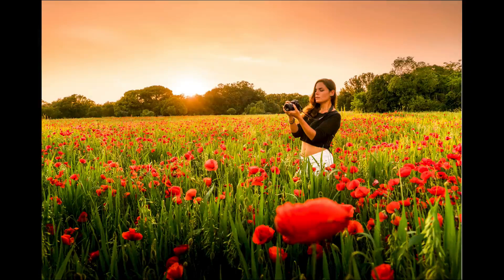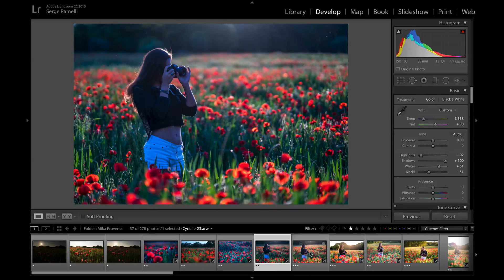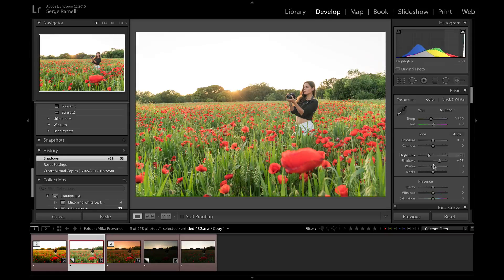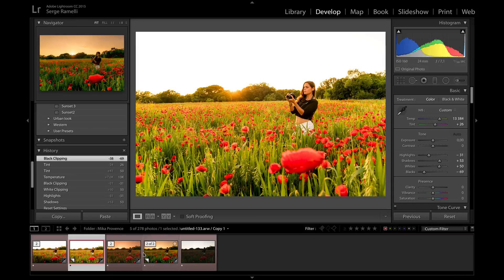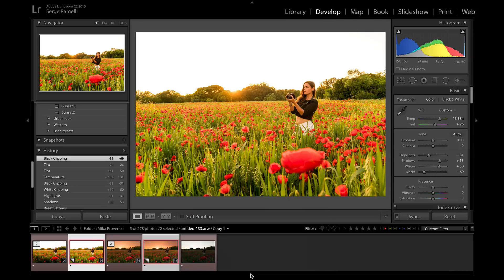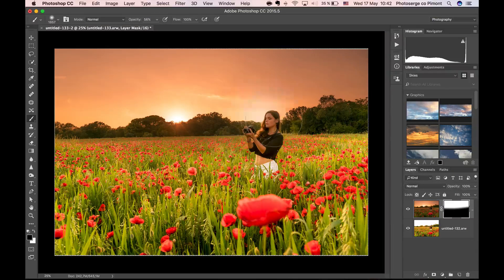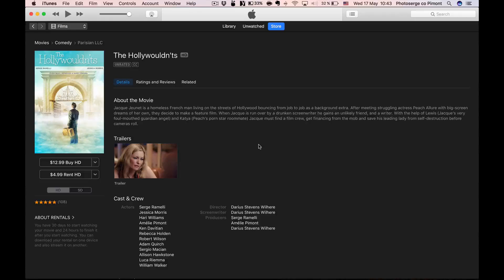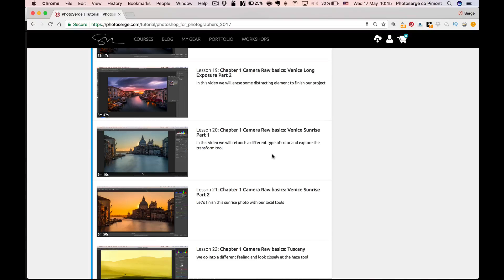How to get great portraits & landscapes using digital blending with photoshop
Help me translate this video in your languages Thanks so much !!

I use you how to blend tw exposure with photoshop to get a cool landscape/portrait photo